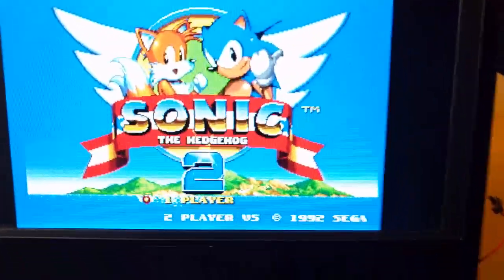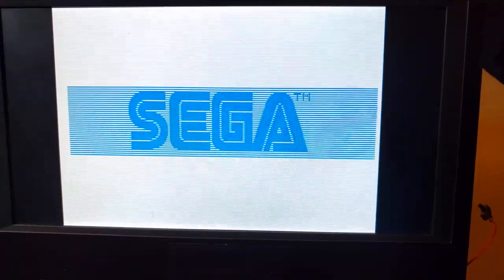Sync Clean Pro v2 0 Success! Sega Genesis AD725 AD724 fix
New version 2.0!
fixes the infamous Sega Genesis video issue with AD724/5

Also a sneak peak at Encoder Board Pro v2.0!

Note: Do NOT be dumb like me and prototype on a Sega CDX!
I repaired this one and am an expert with that hardware, but it's still stupid! :o